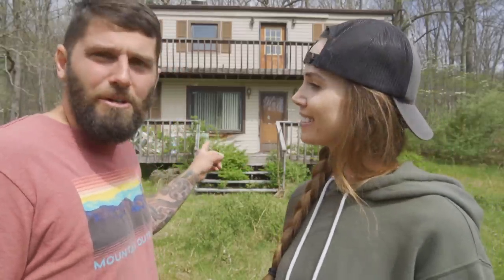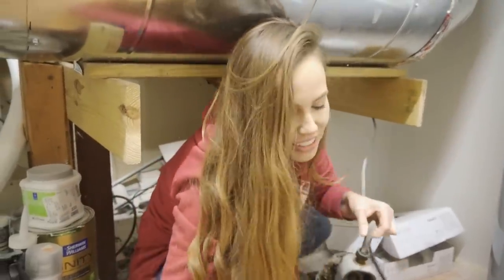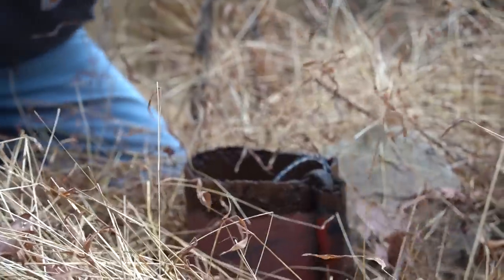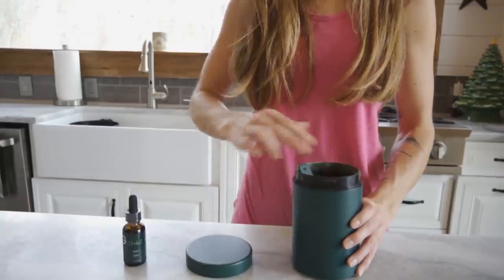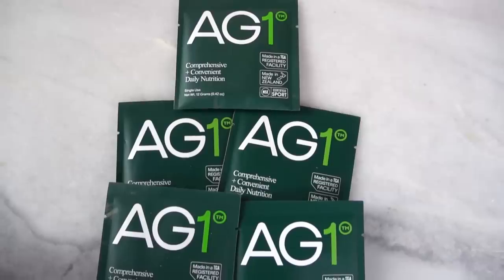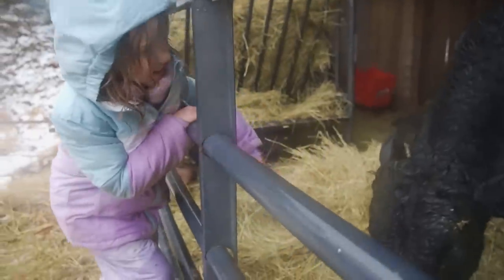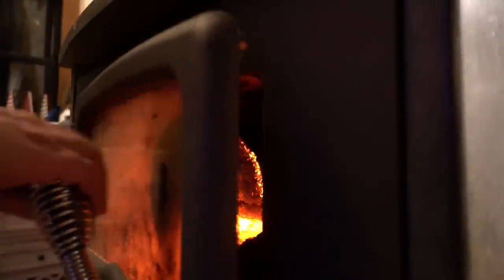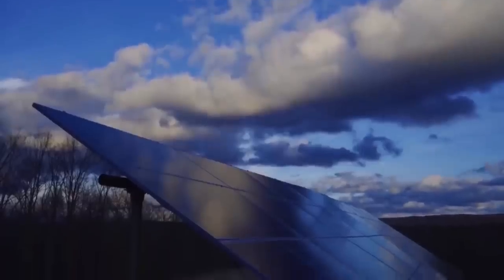Arctic Blast Off Grid Surviving Historic Winter Storm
To get a 1 year supply of Vitamin D + 5 individual travel packs FREE with your first purchase, go

We are preparing to find out if the well at The Renovation house works and also preparing for the incoming Arctic Blast.  Our off grid home will endure -20F temperatures due to the extreme wind chill.

Our house build is documented entirely on our main channel "Wild Wonderful Off-Grid"
MB01ANESXHIRNEK MB01VUW9ATYLUWN MB01BRGZWBMLUIR MB01OFCUH7CUWWF MB01QSDR9ZXQ7LG MB01QLKXOXUEXSJ MB01CTFY3TUHJFR MB0145FTB2B4NEO MB01TGQUMPYORZF MB01WLUXHHFFEBJ